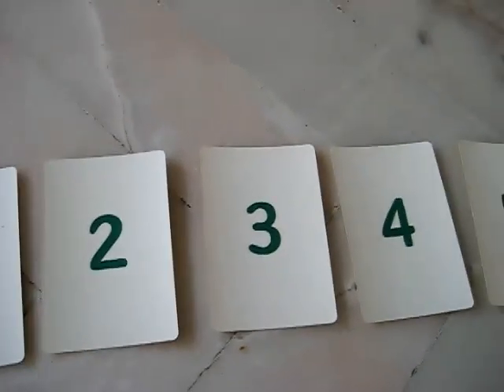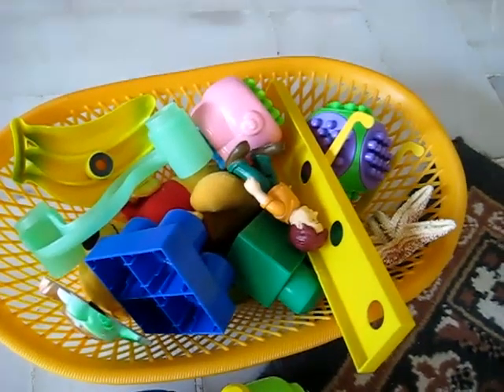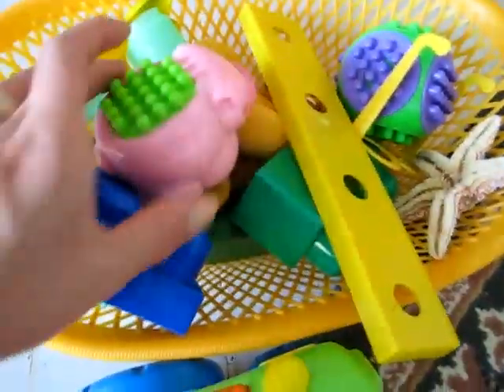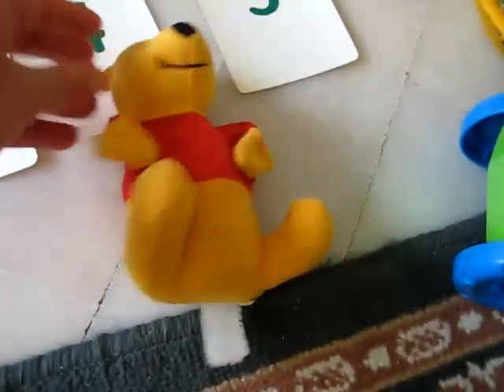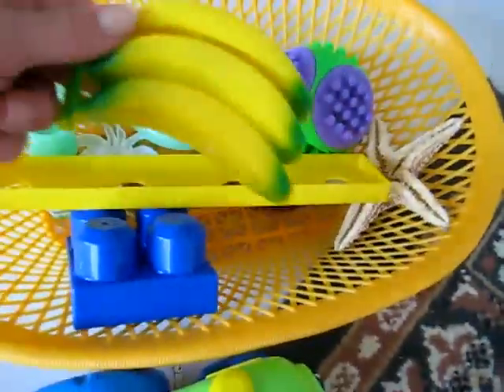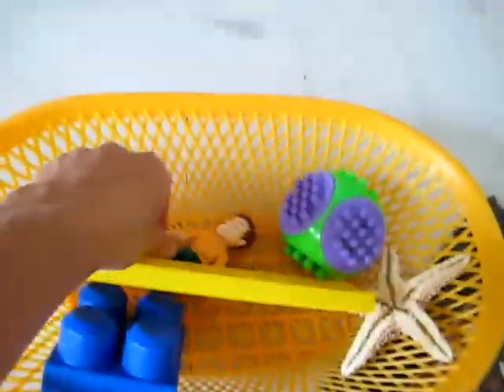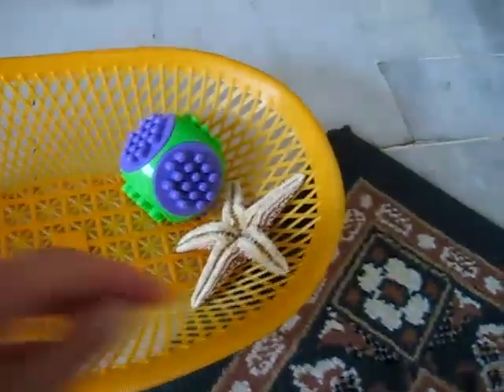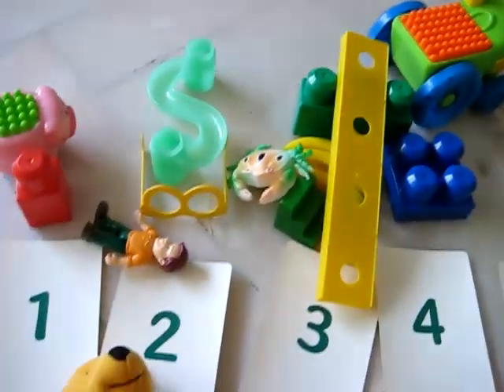Preschool - Math. Numbers on objects